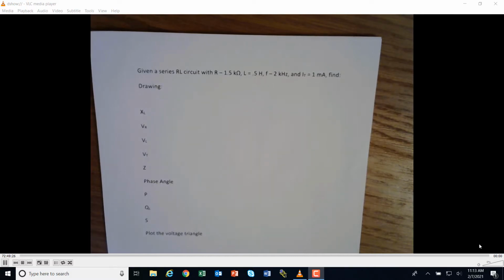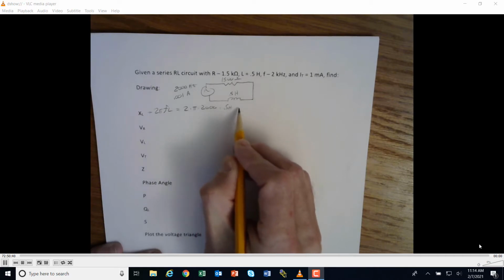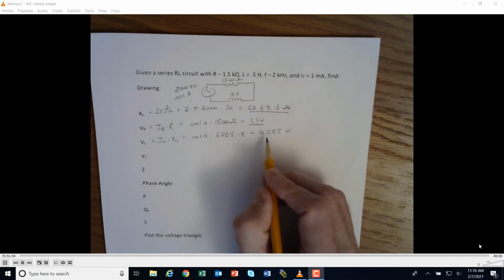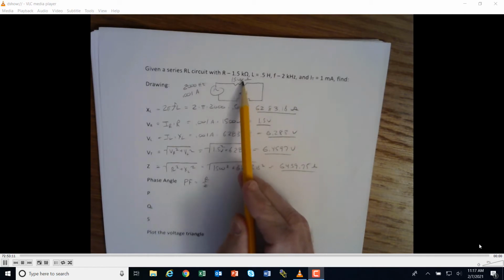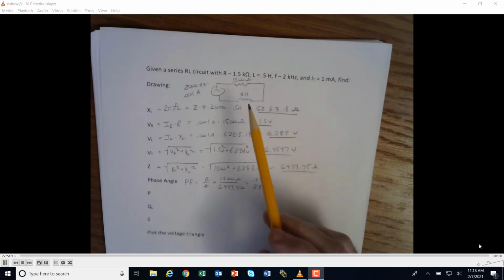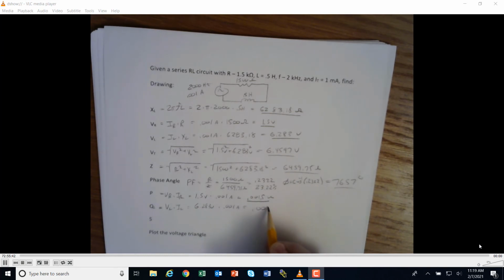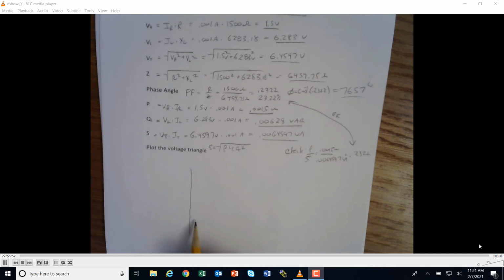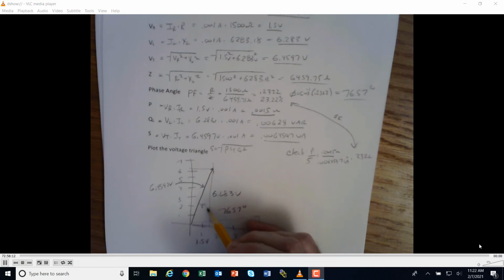ELTA120 RL Circuit Review